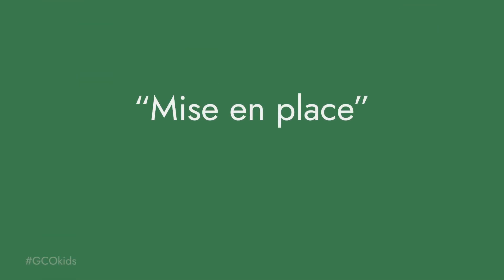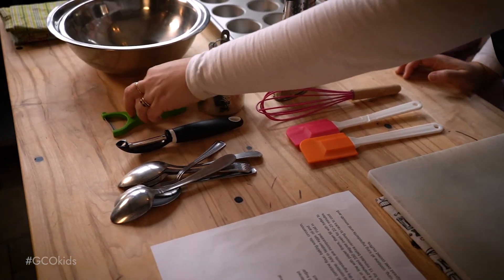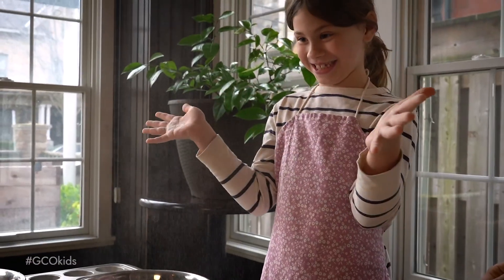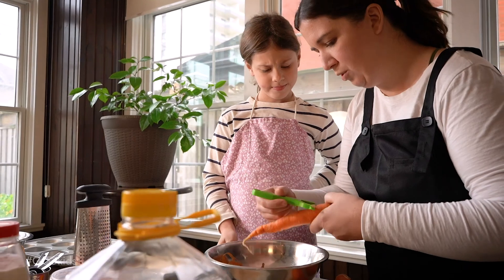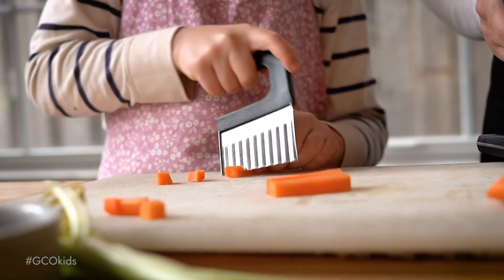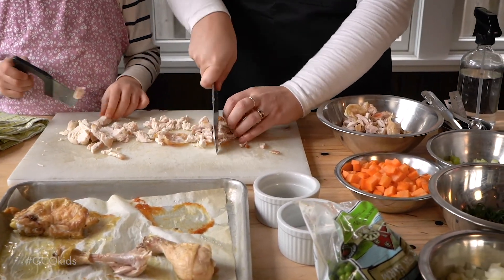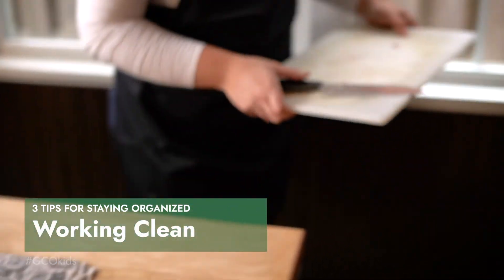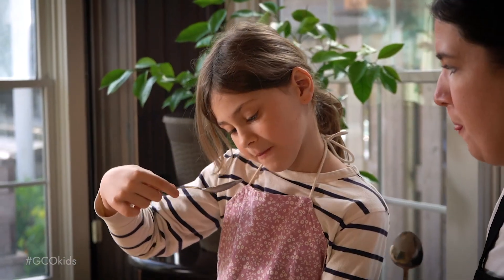Resources for Grown-ups | Staying Organized in the Kitchen | Growing Chefs! at Home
Working with kids in the kitchen can be super fun, but can also be messy, hectic and stressful! Staying organized in the kitchen can make the experience more enjoyable for both you and your children.